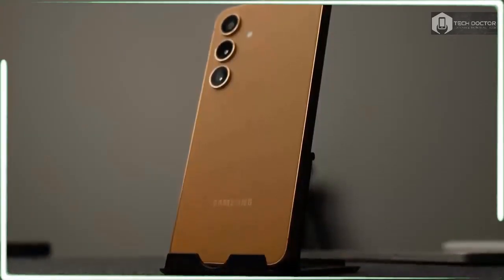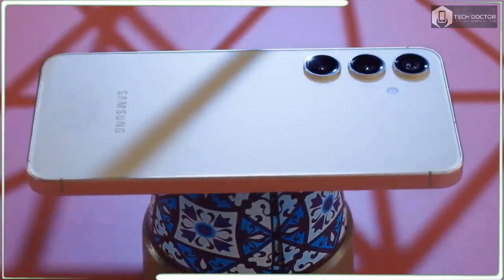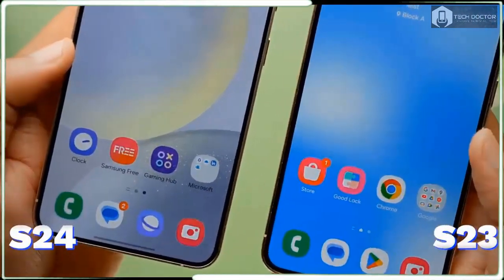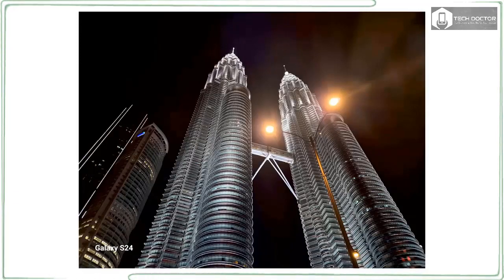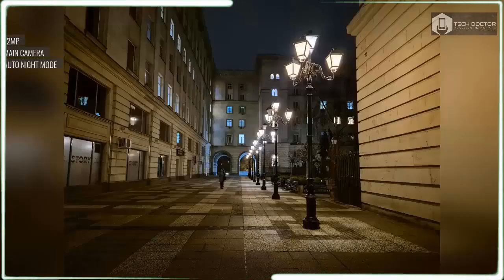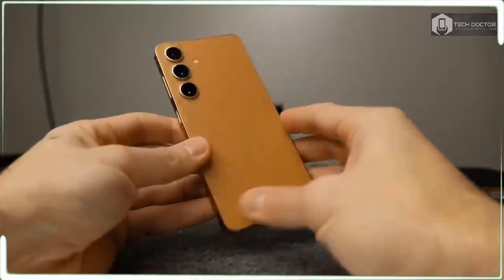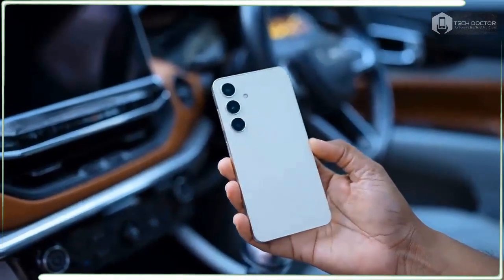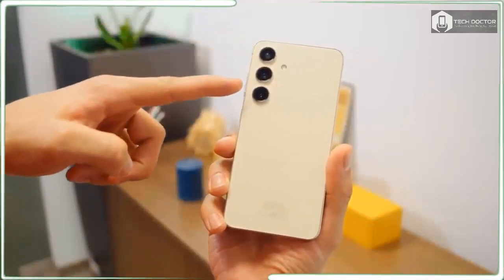Samsung Galaxy S24 Review: Best Compact Phone of the Year?